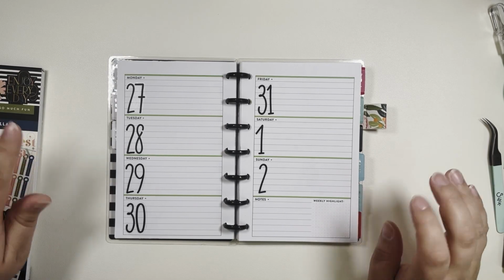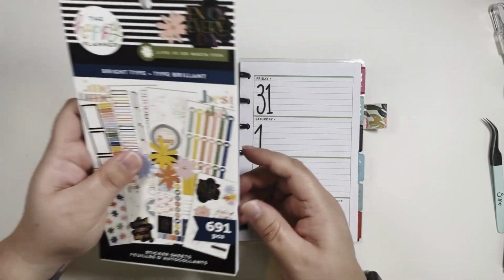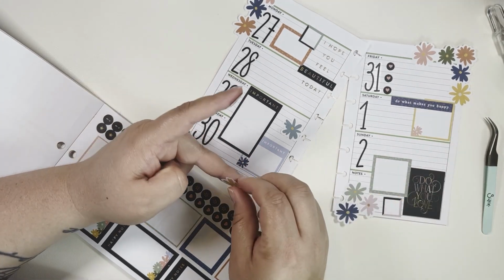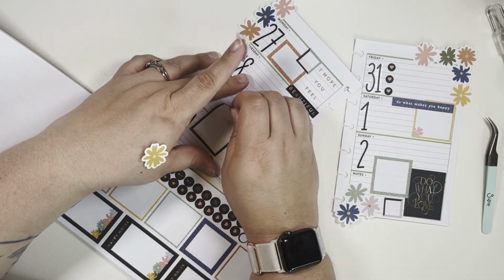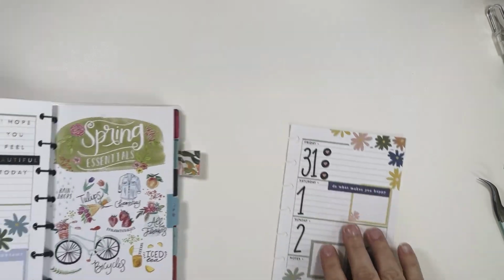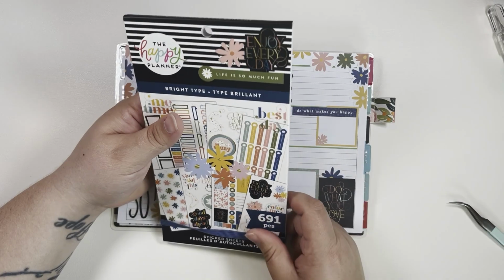Plan With Me Mini Happy Planner March 27 - April 2 2023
Planning in my Mini Horizontal Happy Planner for the week of March 27 -April 2, 2023. I used the Bright Type sticker book from the Happy Planner.

Here is a link to some of the things I use in my videos. I will try my best to add and keep it as updated as possible.